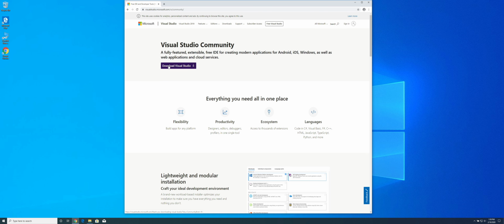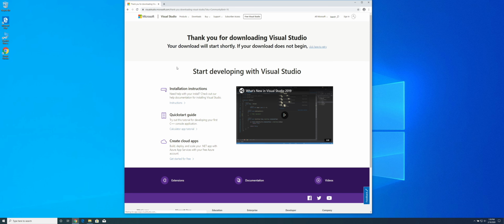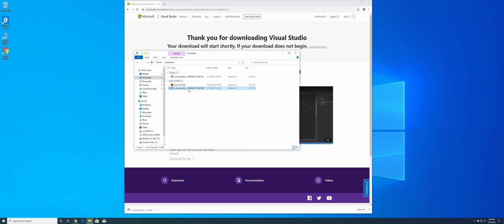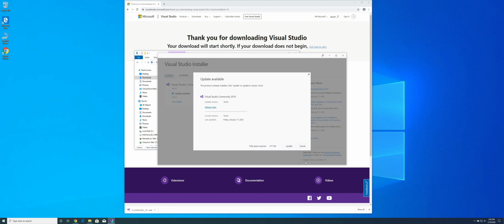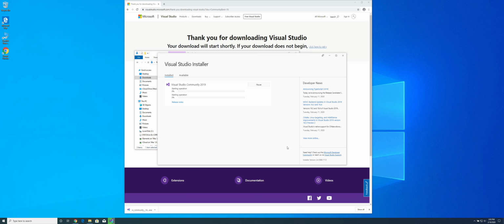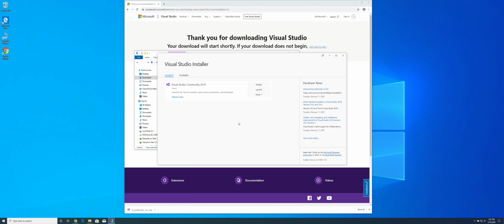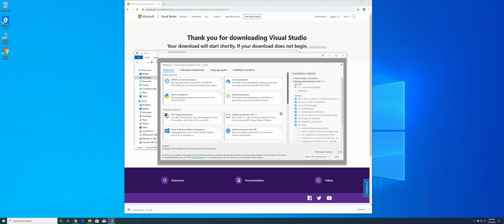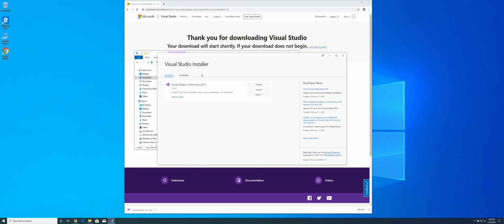00 - Software Installation - Windows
In this video will show how to installed required software on to program in C on Windows